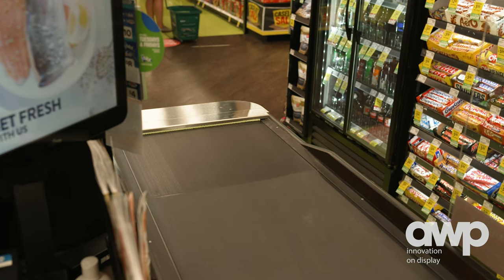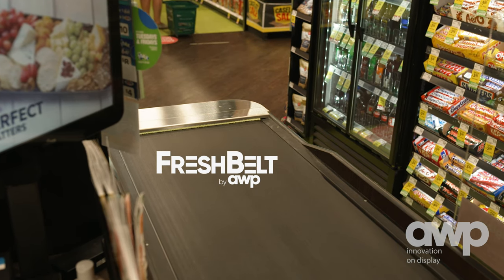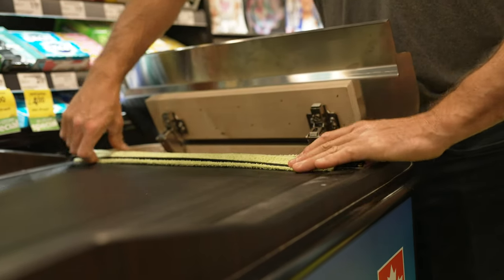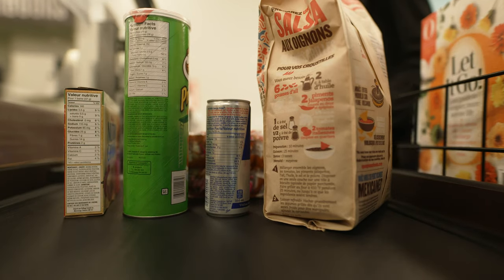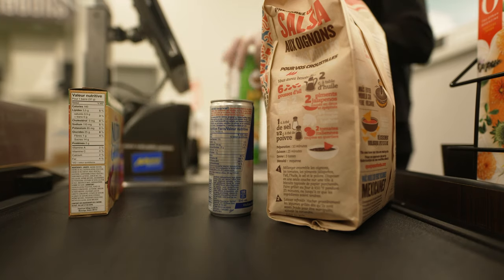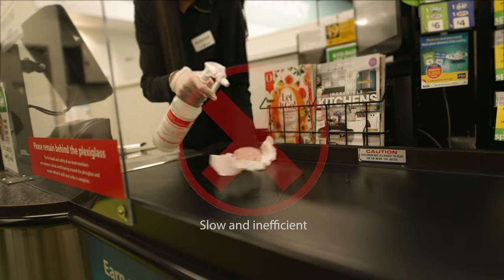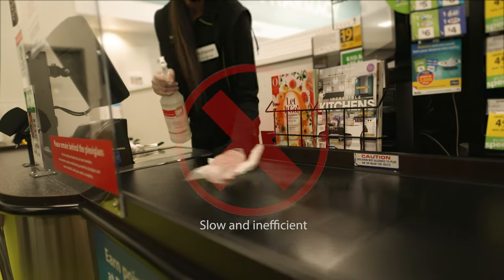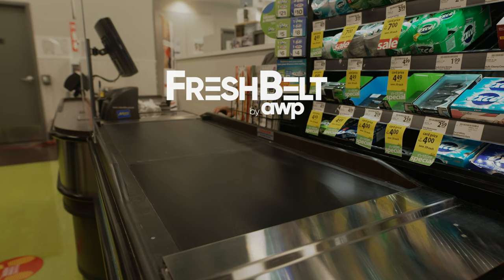FreshBelt Systems - The Automated Belt Disinfectant System Demo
Freshbelt is an exciting new product that will automatically clean and sanitize grocery store check out stand conveyor belts.

Helps protect both cashiers and customers against the spread of germs, bacteria and viruses when approved sanitizers are dispensed.

Both cleans and sanitizes the belt automatically and consistently.

Positive customer perception.

Reduces customer transaction times.